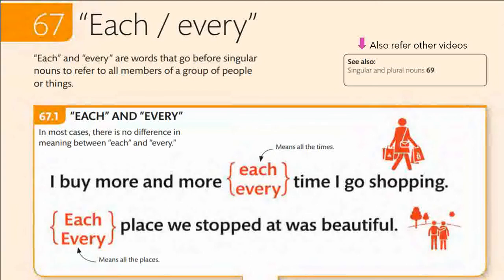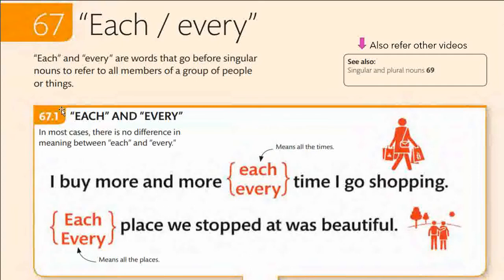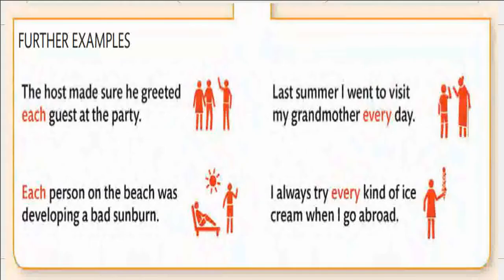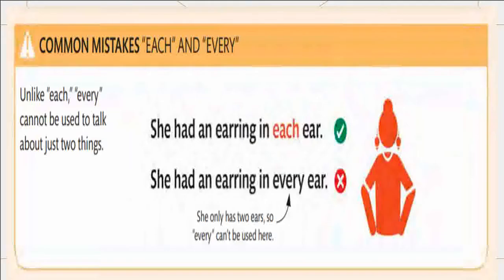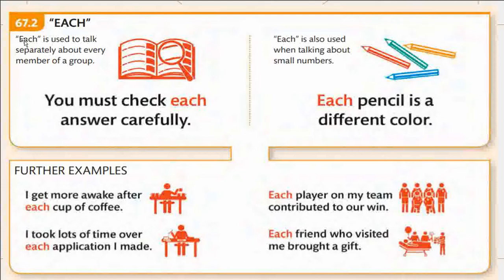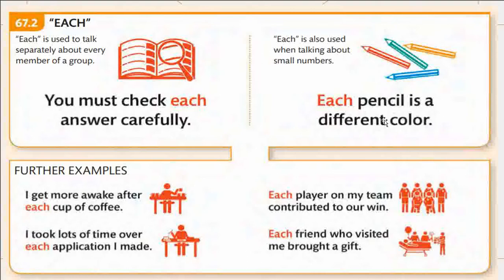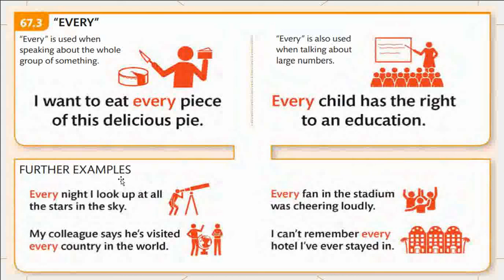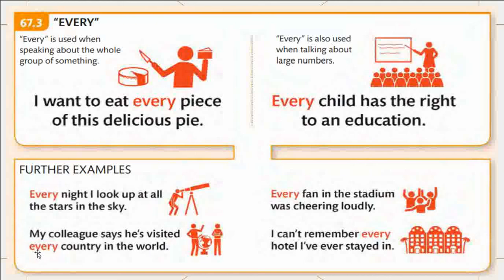67 Use of Each and EVERY Grammar in Use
The use of 'each' and 'every' is explained with illustration.